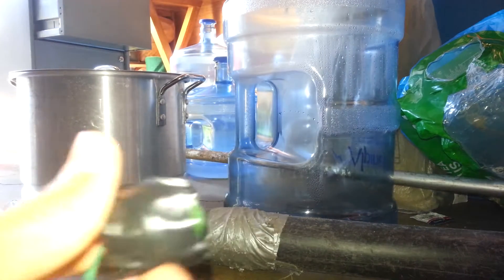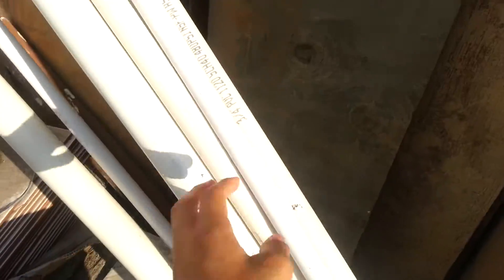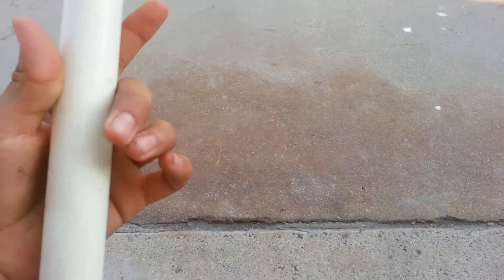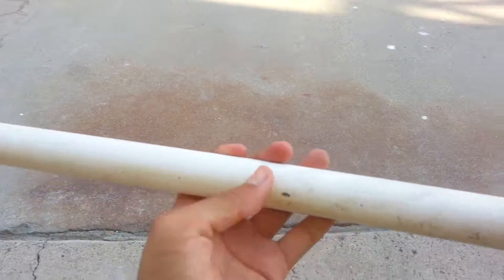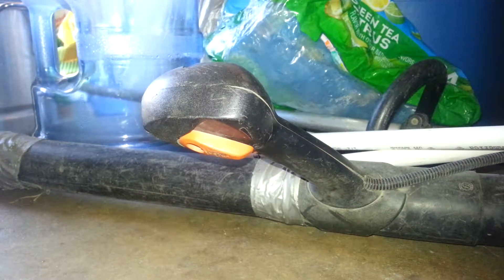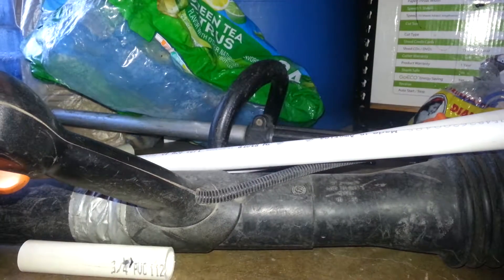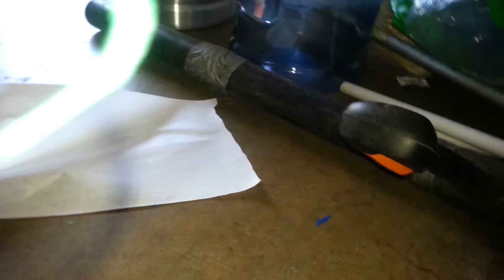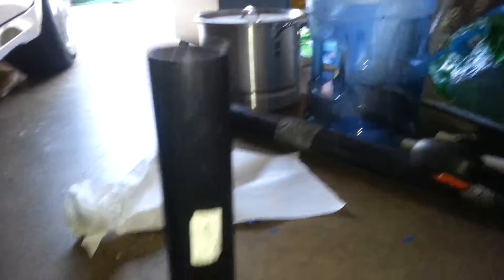how to make a firework motor